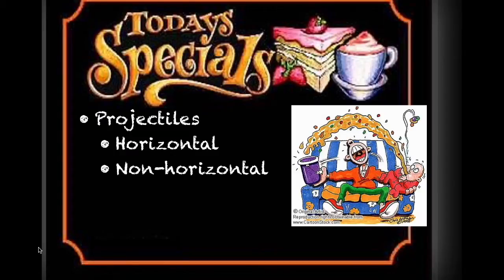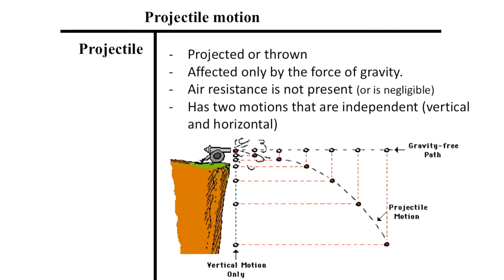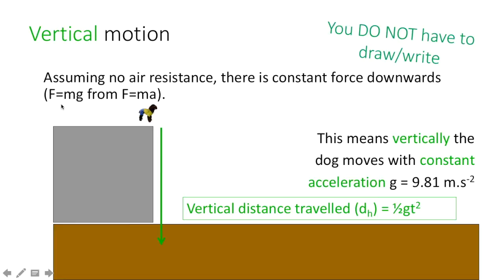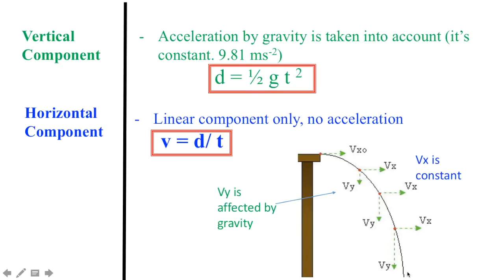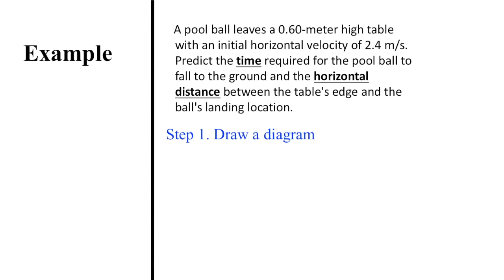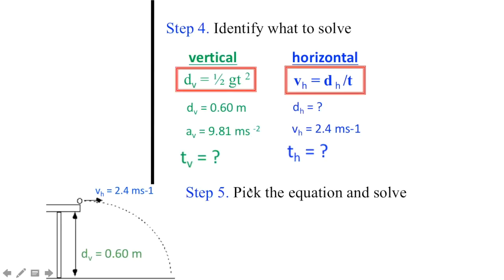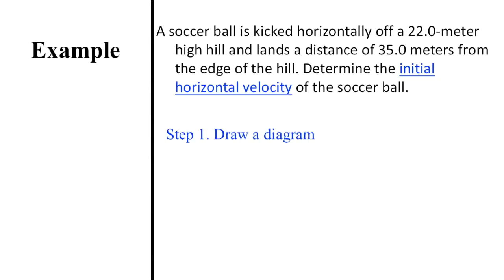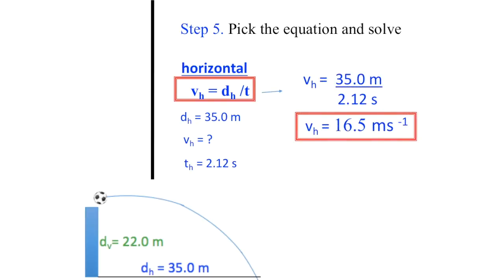Projectiles Video TNOTES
General Physics